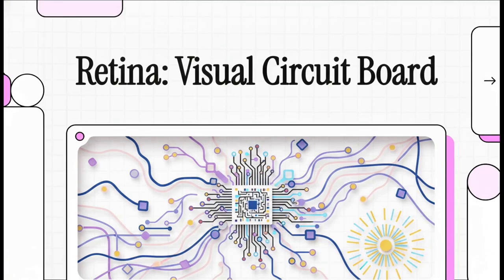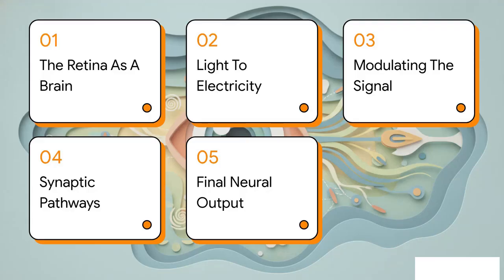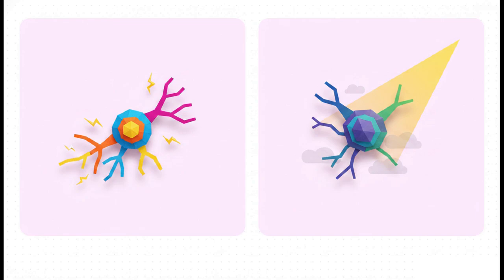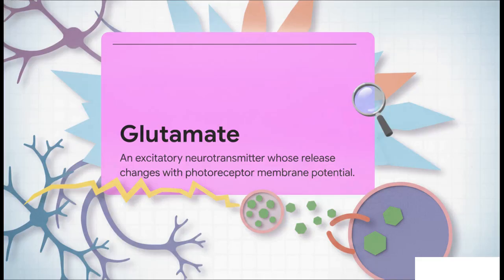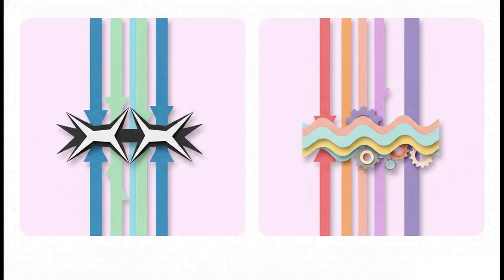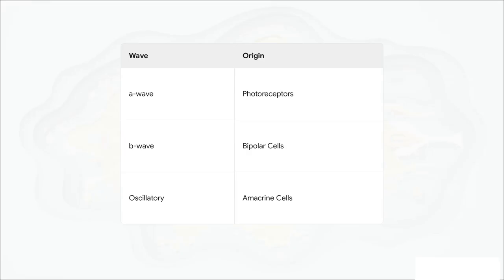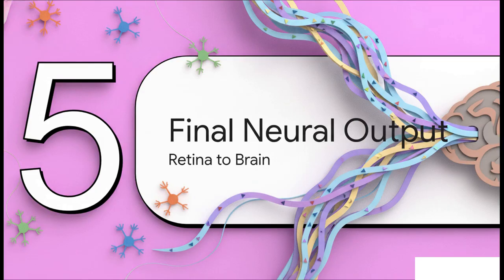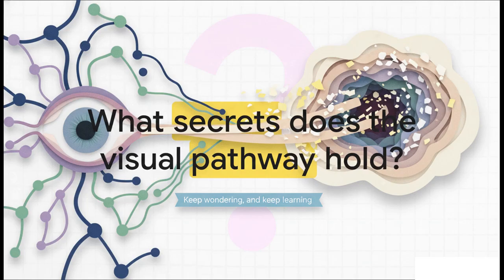Episode 57 Retina Visual Circuit Board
Welcome back to Basic Sciences in Ophthalmology.

Hi, I am Dr Thomas Whitelaw.

This is Episode 57 and today we’re moving from the optics of image formation into the neural language used by the retina itself.
Before an image ever reaches the optic nerve, the retina has already performed an extraordinary amount of processing. Light is captured by photoreceptors, converted into an electrical signal, passed through several layers of retinal neurons and modified by lateral connections before ganglion cells finally transmit the processed information towards the brain.

At the centre of this process are neurotransmitters: chemical messengers that allow retinal neurons to communicate across synapses.

Today's episode is divided into three sections:

First: neurotransmitters in the retina.

Second: signal modulation.

And third: synaptic pathways.